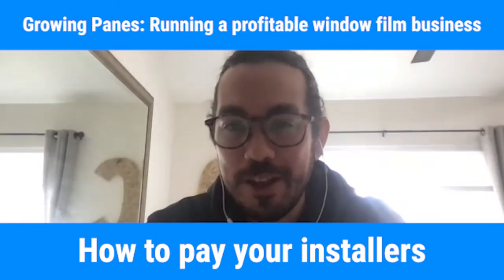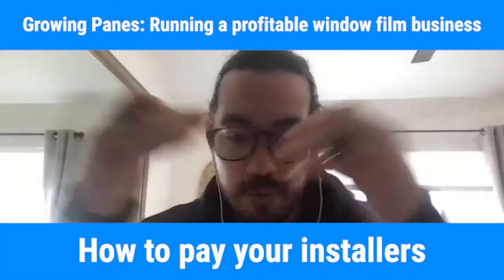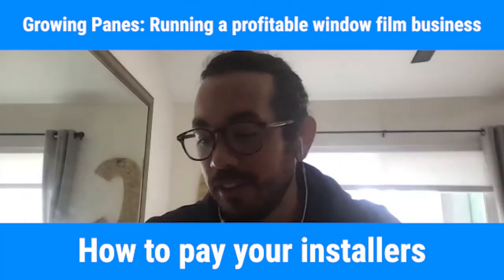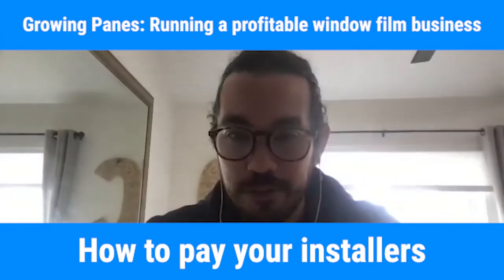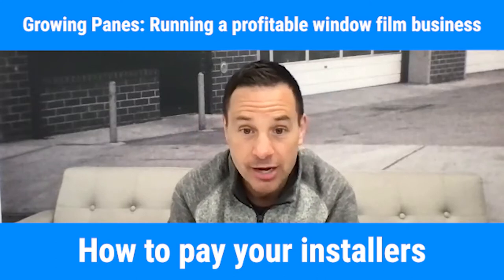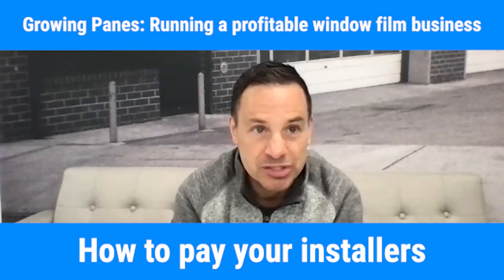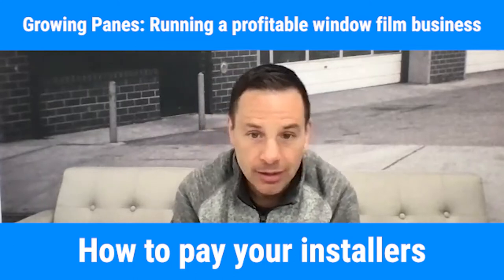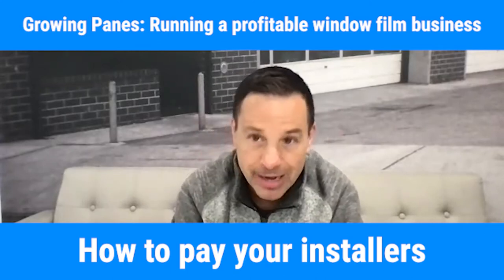How to Pay Your Window Film Installers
In this episode, we unpack how to pay your window film installers. There are many different pay structures out there and there is no specific right or wrong way to do it. You can go commission per square foot, per pane, or hourly. The way Solar Art pays is an hourly base pay with an added commission component. Whichever amount is higher is what the installer will get paid. This helps give a guaranteed base with the opportunity to get paid more based on skills, speed, good reviews, and more!